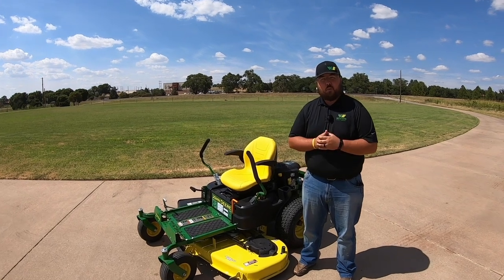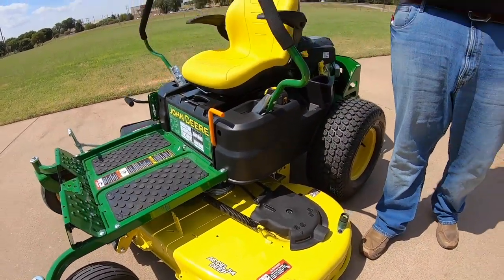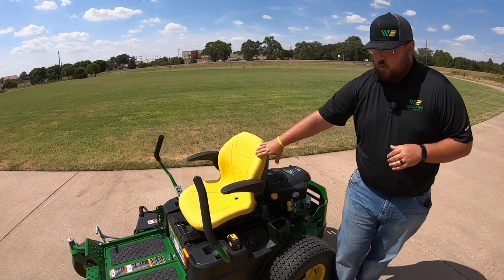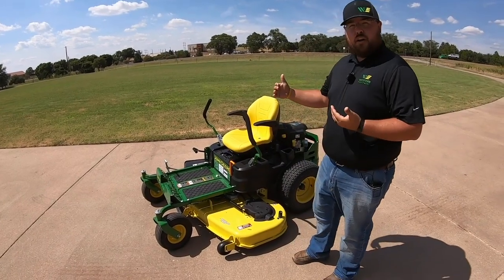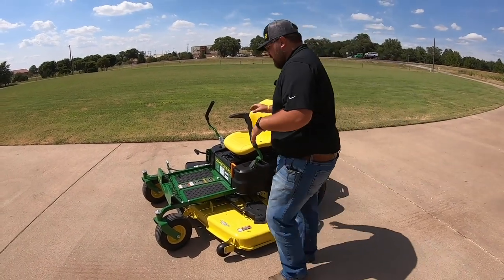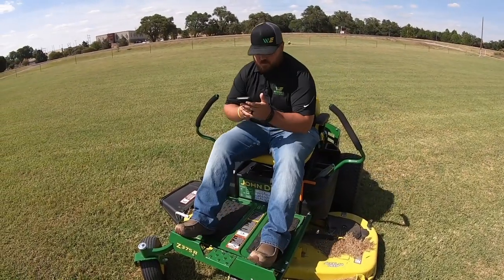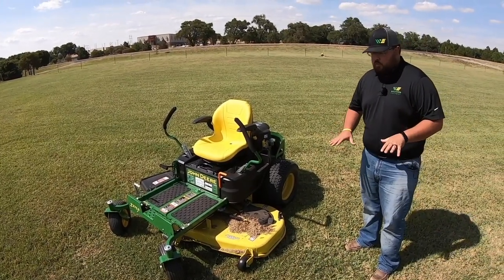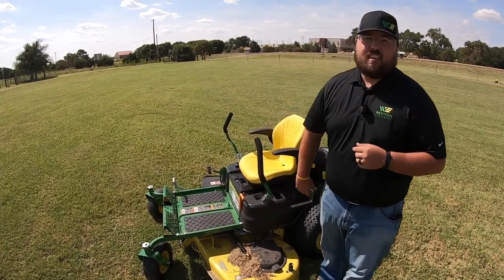How fast can the John Deere Z375R Mow an Acre with 54" Deck, 25HP V-Twin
John Deere Z375R Ztrak Mower Raw Demo and Review showing you how long it takes for this zero-turn mower to mow an acre.

Mow an Acre Time Comparisons:
E110 42” Deck  -  52:22
E150 48” Deck  -  45:52
E180 54” Deck  -  35:58
Z345R 42” Deck  -  49:57
Z355R 48” Deck  -  35:19
Z740R 60” Deck  -  27:49
S240 48” Deck   -  40:11

**Z375R**